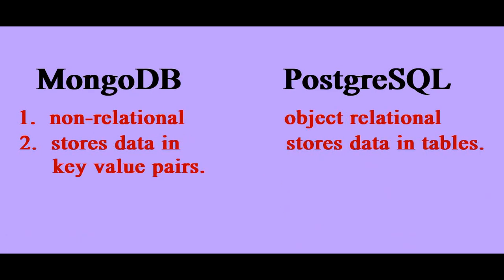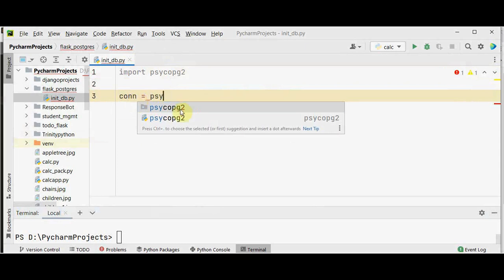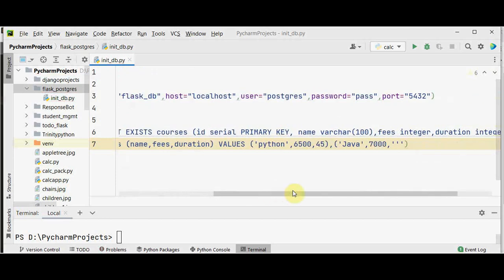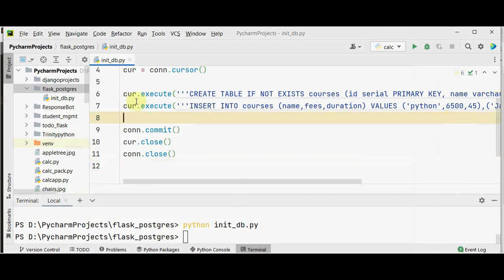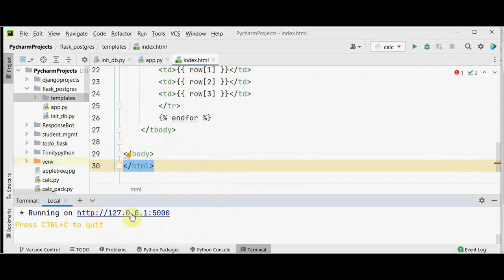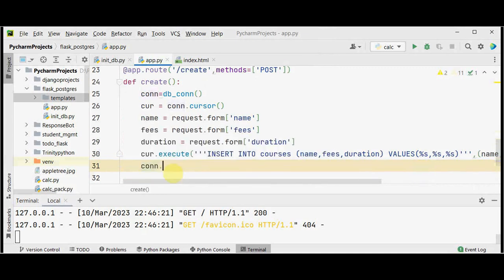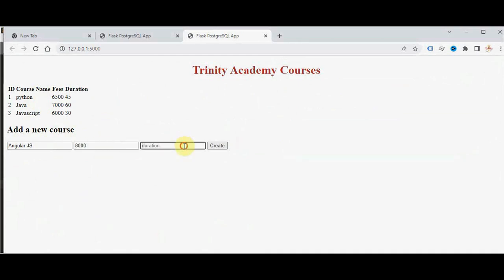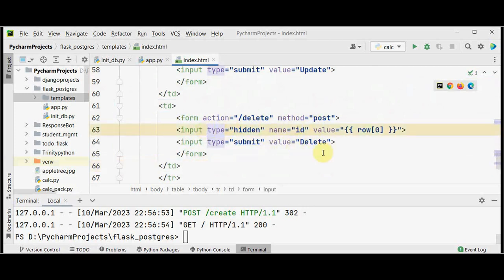Build Flask App - PostgreSQL CRUD operations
In this tutorial, a Flask application is built using PostgreSQL with CRUD operations.
psycopg2 library is used for interacting with PostgreSQL in Python.